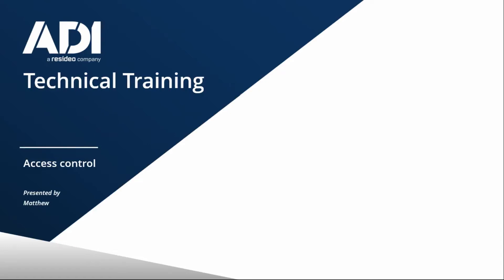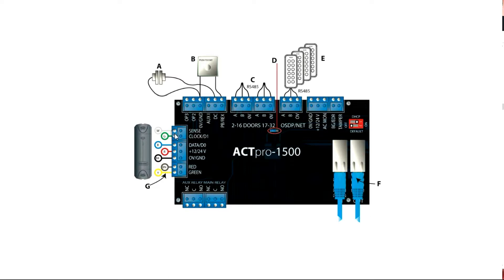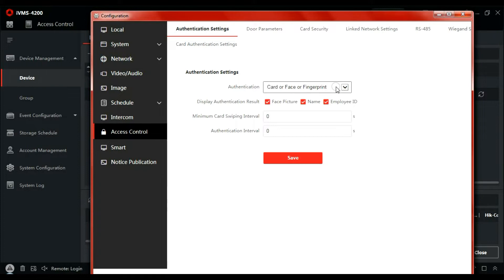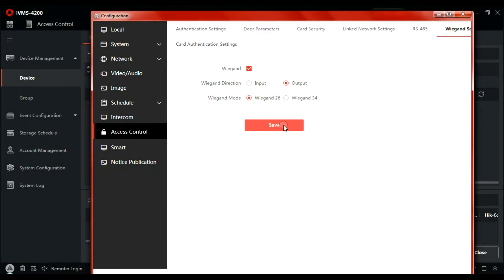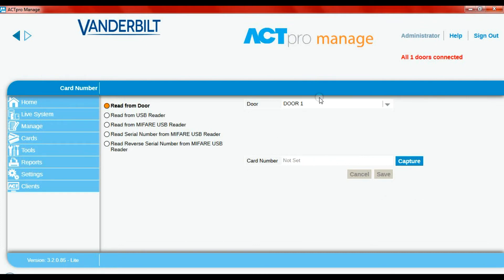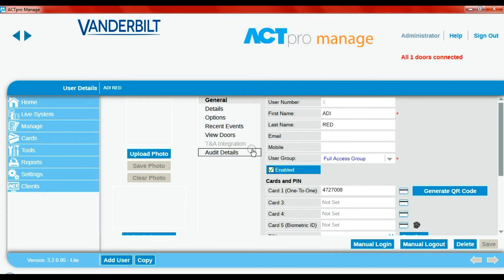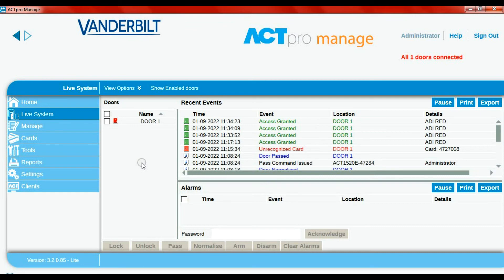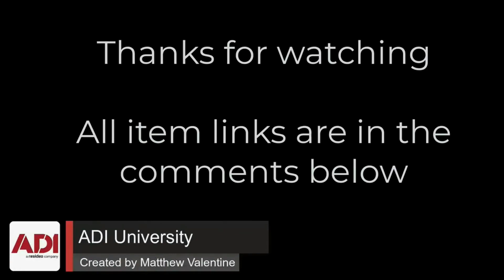Adding a Hikvision Ultra DS-K1T680 to Vanderbilt ACT 1520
Demonstration of how you to add a Hikvision Ultra DS-K1T680 to the Vanderbilt ACT 1520 network controller. With a setup and integration, along with how to add a user to the software.